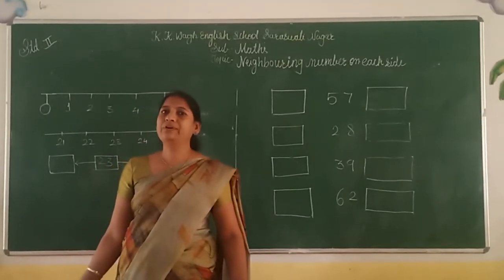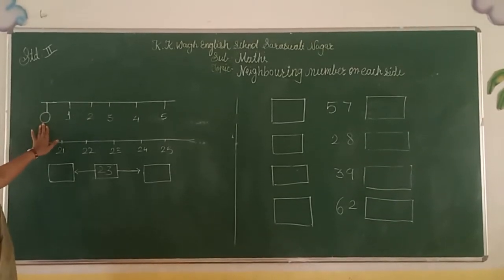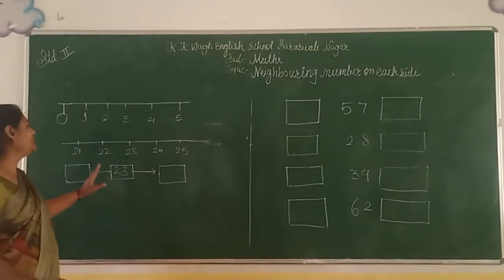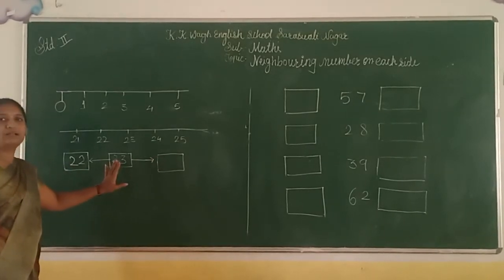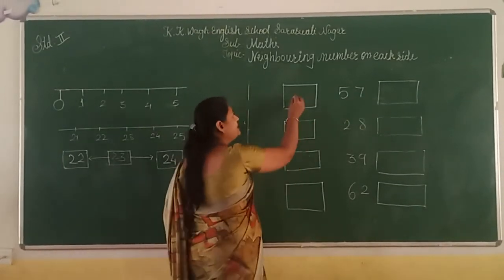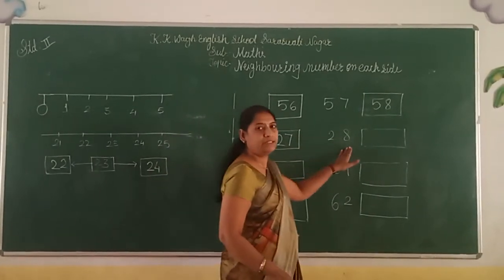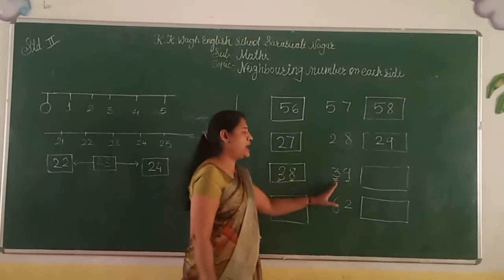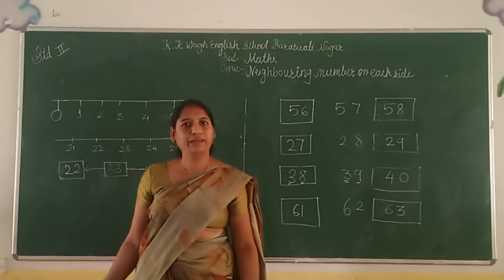Standard 2 Subject Maths Topic- Neighboring Numbers On Each Side